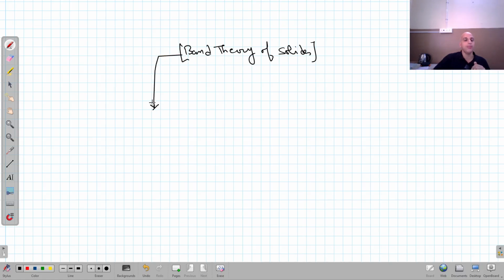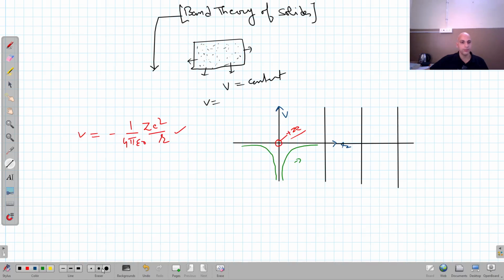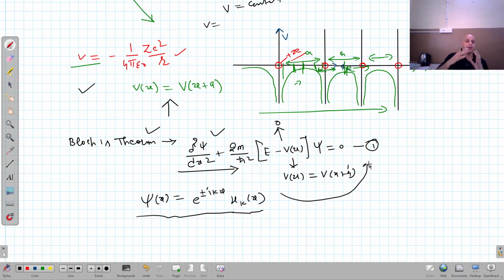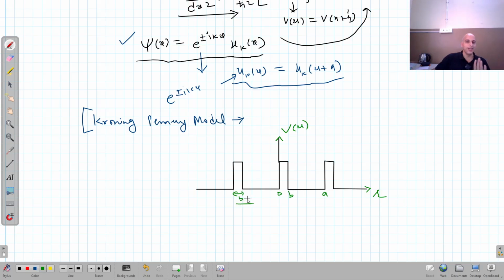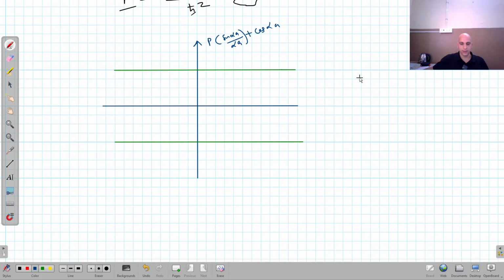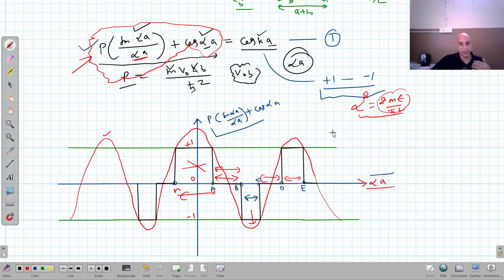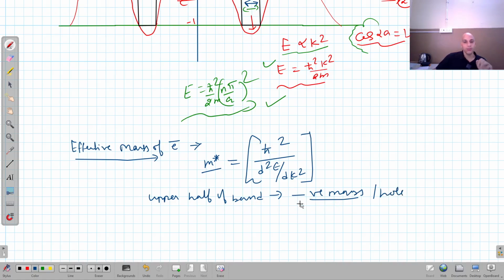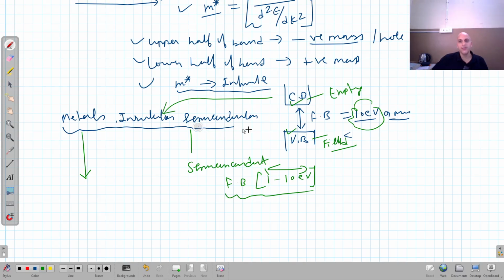Special Coaching/Guidance Classes-18